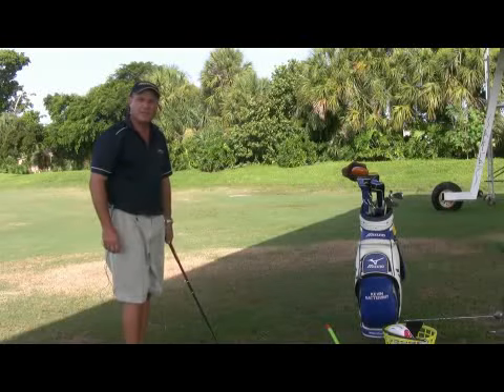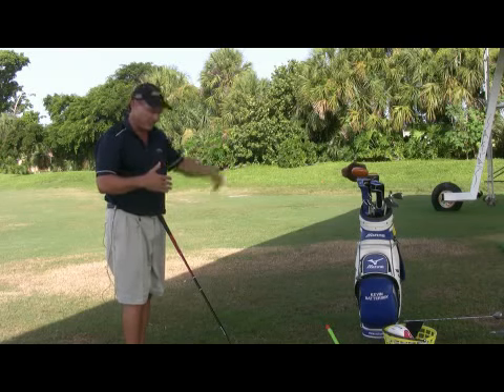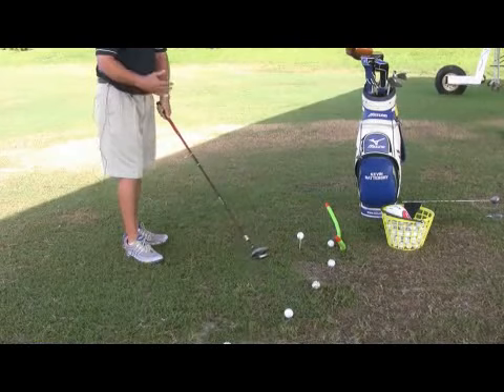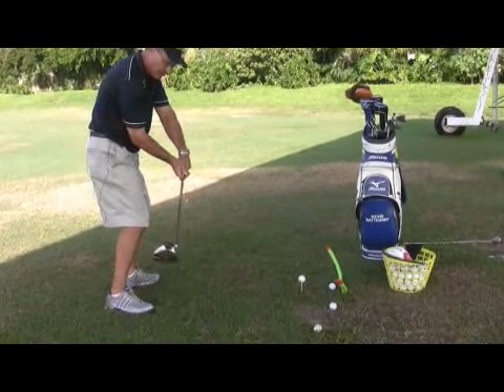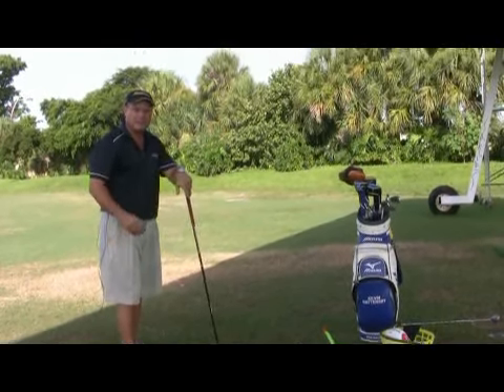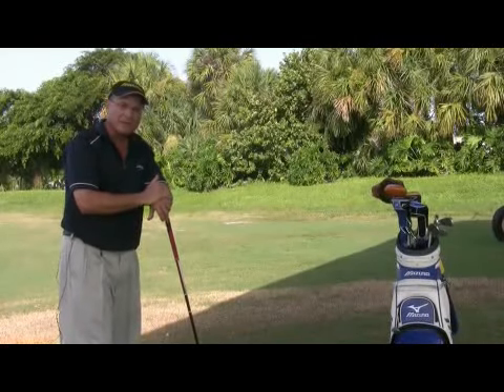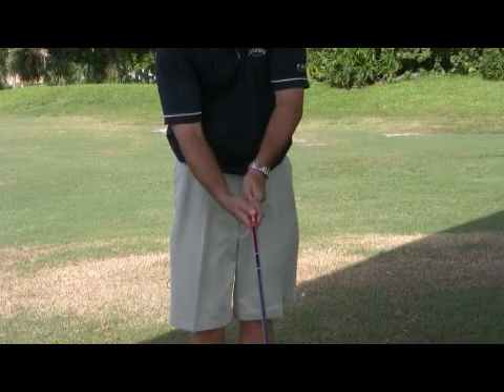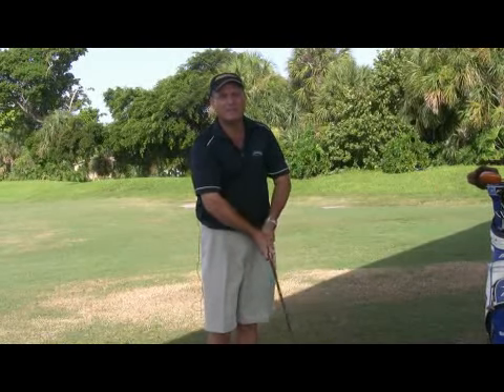How to Hit a Slice in Golf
How to Hit a Slice in Golf. Part of the series: Golfing Tips. In golf, a slice or a fade implies that the ball is moving from the left to the right, for a right-handed golfer. Discover how pulling more with the left hand will allow a golf ball to slice with help from a Class A member of the PGA of America in this free video on hitting a slice in golf.